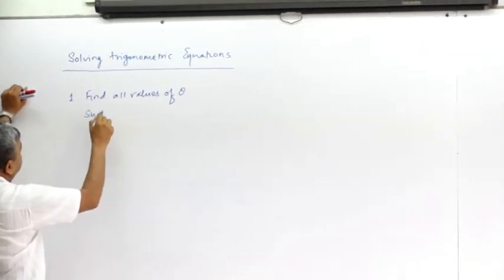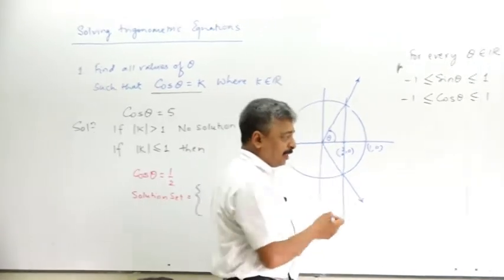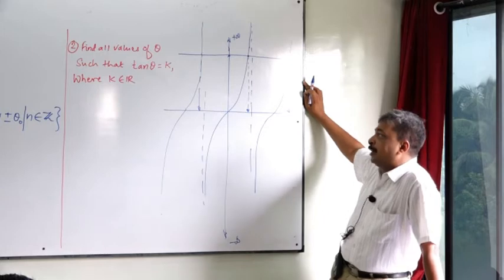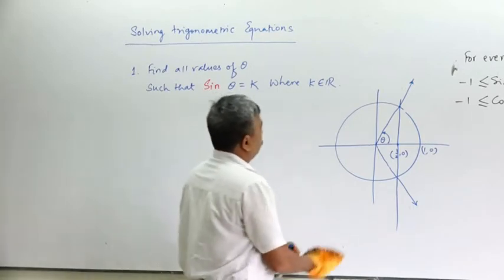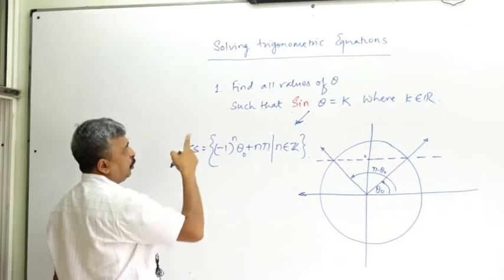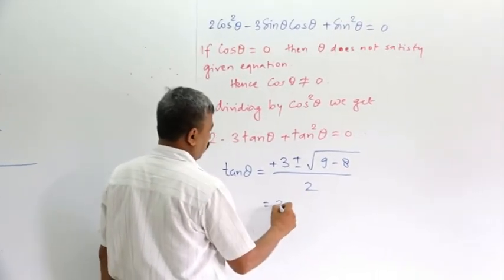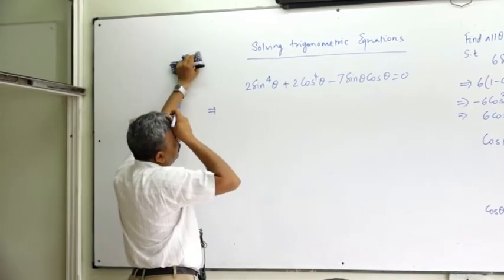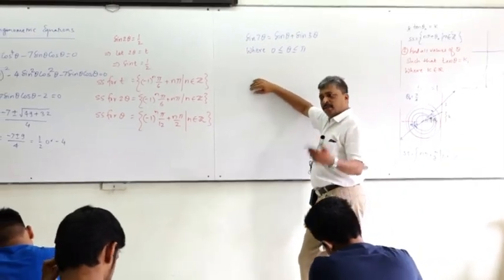Trigonometry 6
Trigonometry Lecture 6, Subodh Pethe, M. Prakash Institute Pune For XI std IIT Aspirants